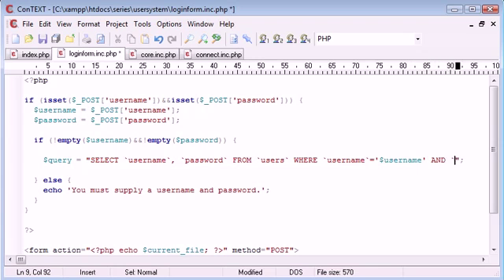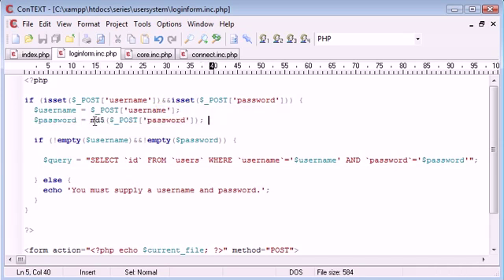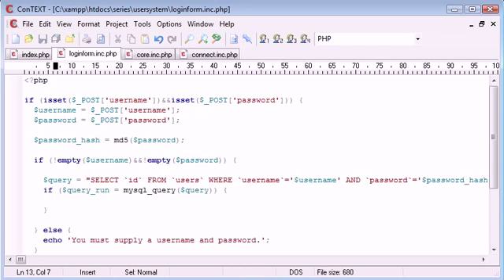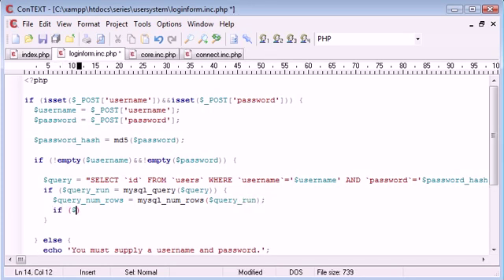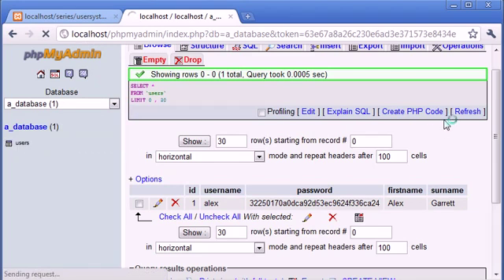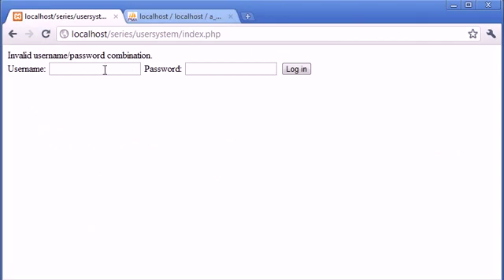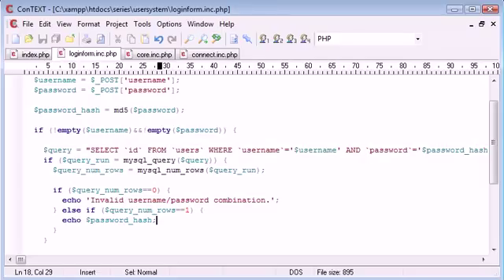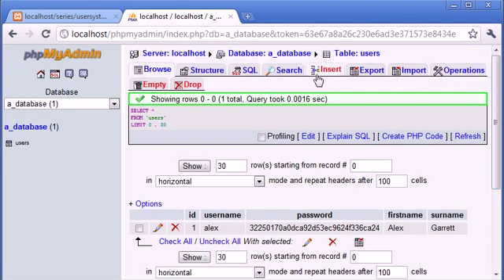Beginner PHP Tutorial 138 Logging the User In Part 3 ‏